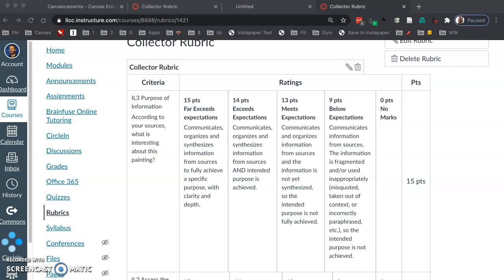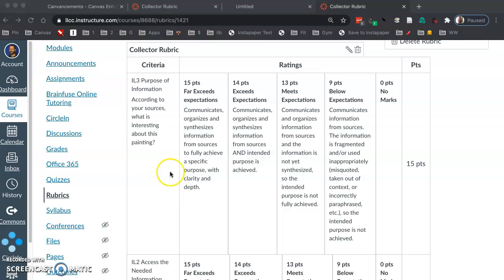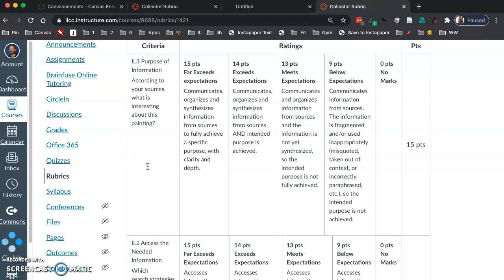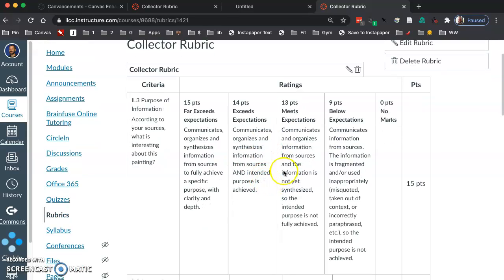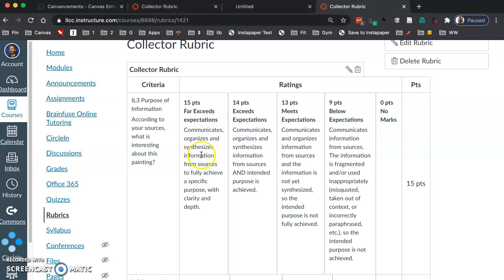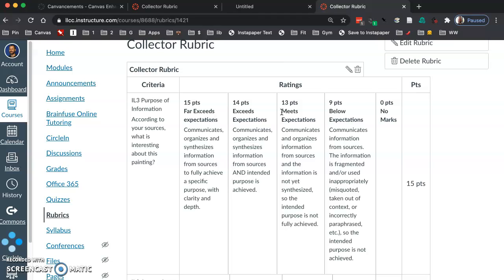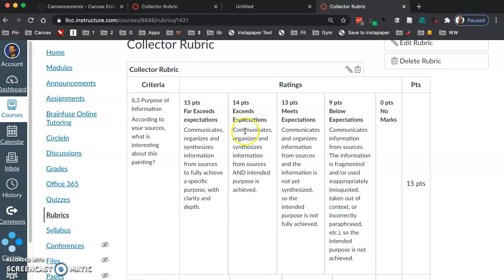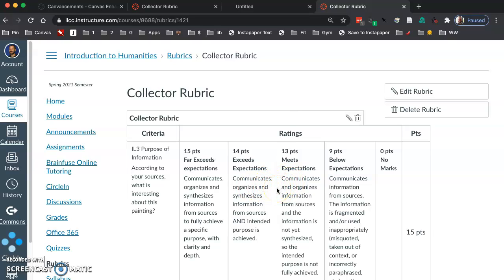How Rubrics Work in this Course